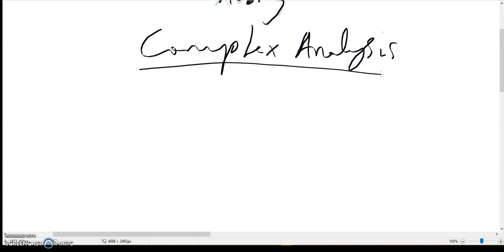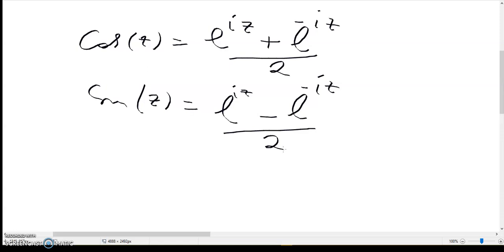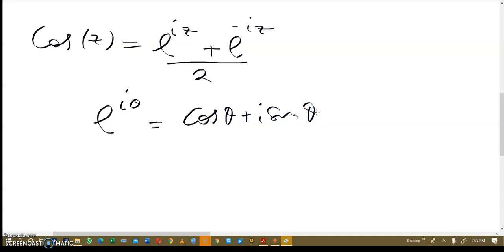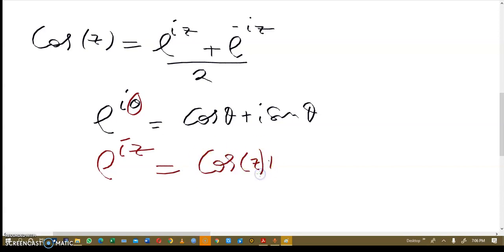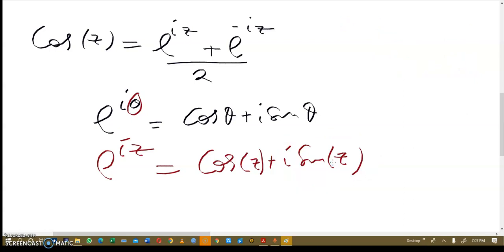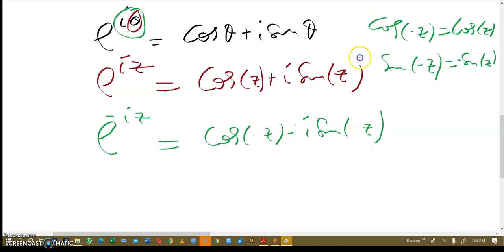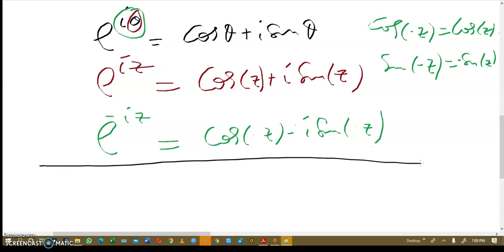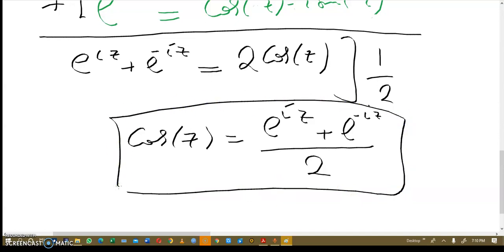Hyperbolic Sin(Z) and Cos(Z) part 1#Complex analysis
this video introduces you to the hyperbolic form of Zin(Z) and Cos(Z)